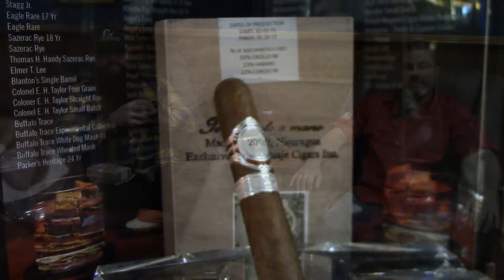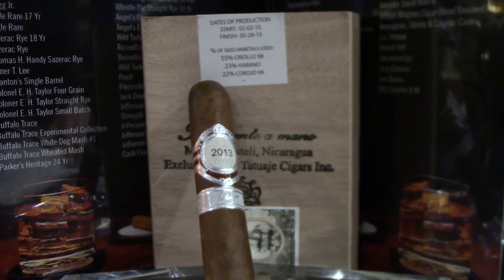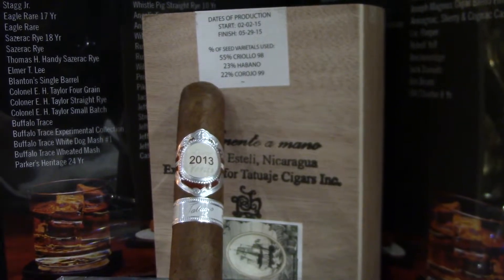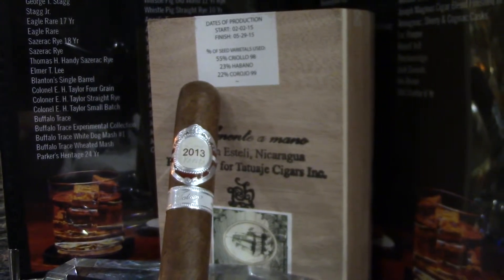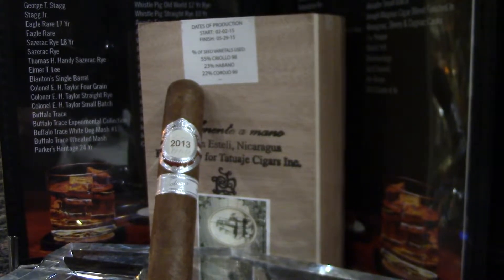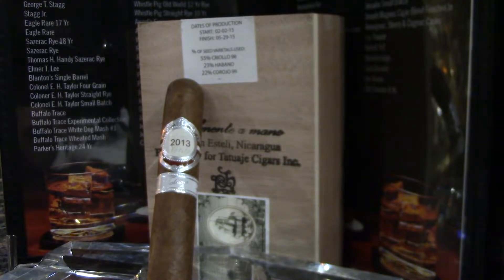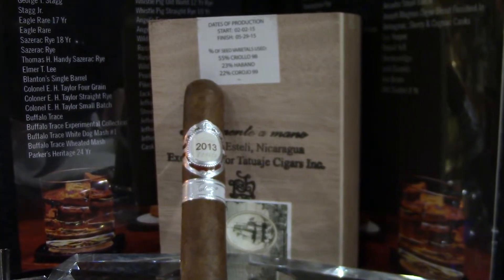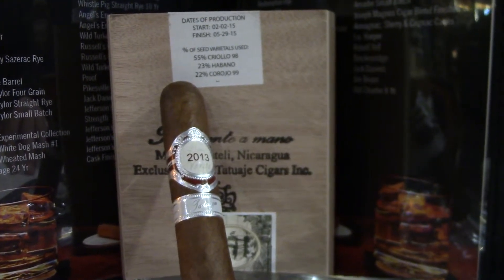Cigar Review Tatuaje "The Spirit of Truth"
Mike and Marc review the Tatuaje LEspirit de Verite this week. Make sure to comment on the video. Most liked comment wins this Cigar. 18 or older in the St Louis area. Must pick up Cigar at Santino's Cigars and Cocktails, Arnold MO. Winners must wait 90 days to become eligible for future prizes.